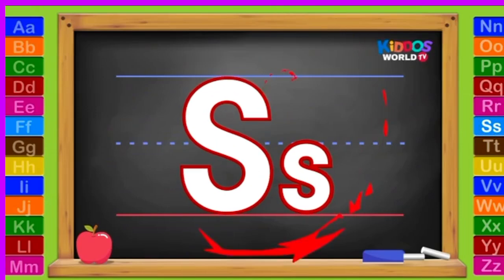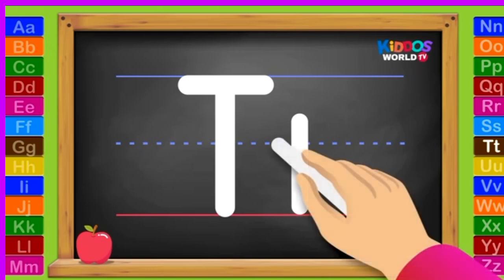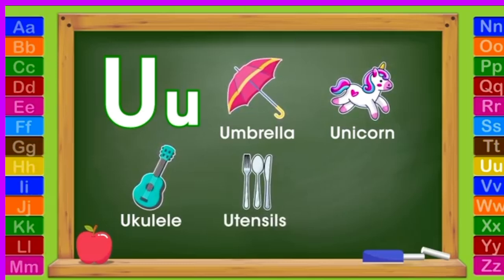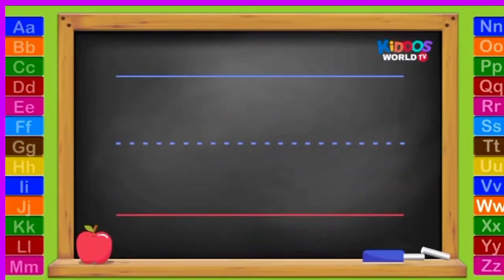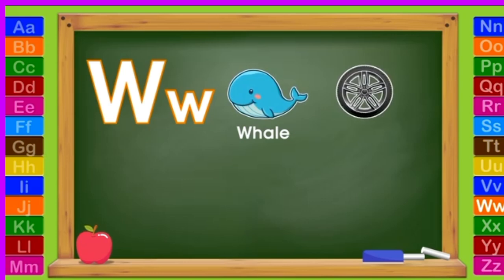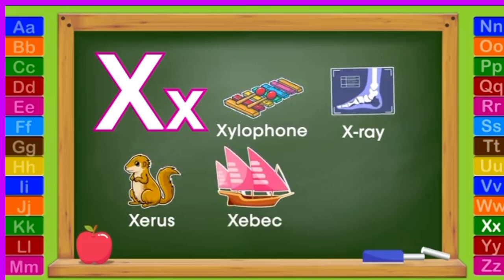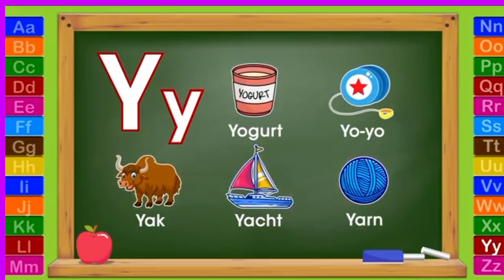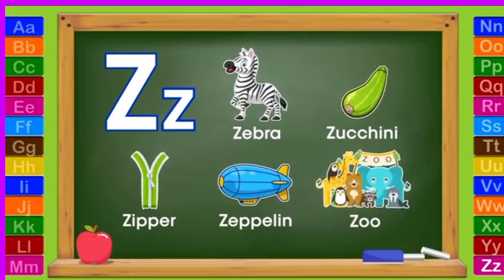How can I learn to write the letter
How to practice preschoolers to write letters.
Hi kids, in todays class writing the upper case and lower case letter will be discussed,
teachers, parents and caregivers can use the content